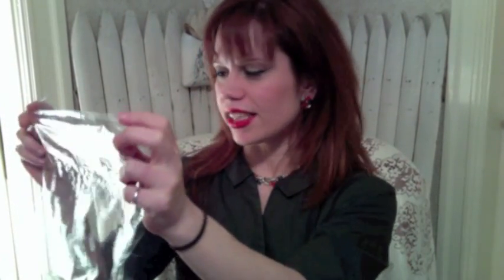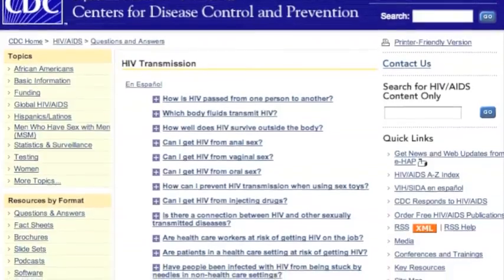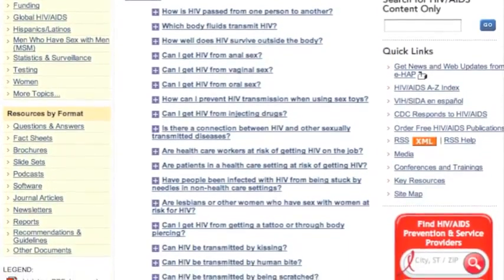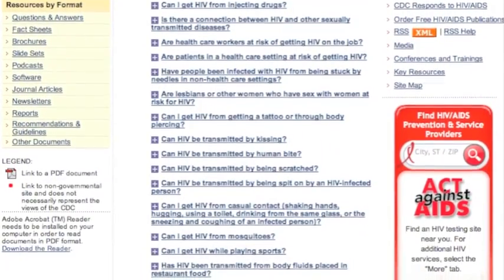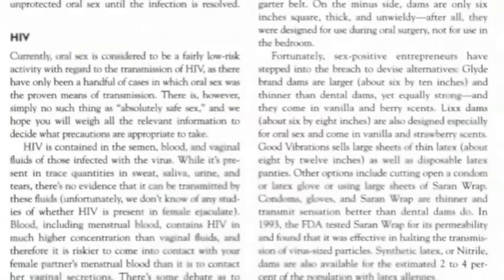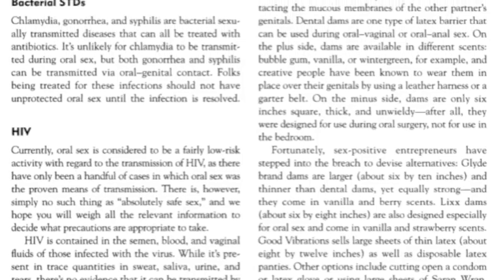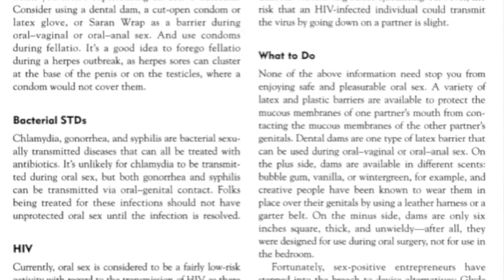Oral Sex Safety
Anonymous Quested Asked to the Study Sex College Tour:  Is Saran Wrap really ok to use instead of dental dams?